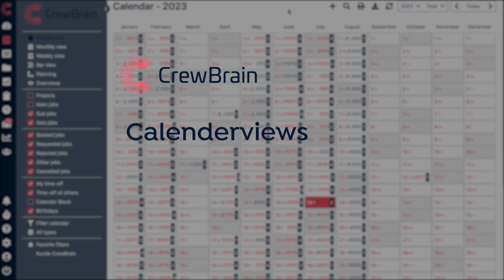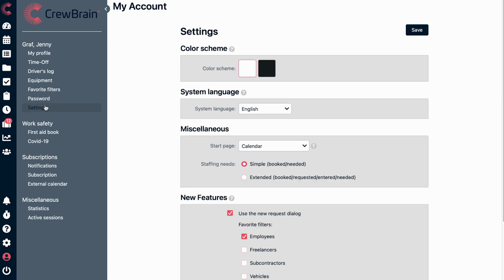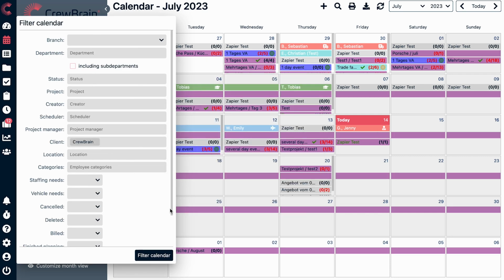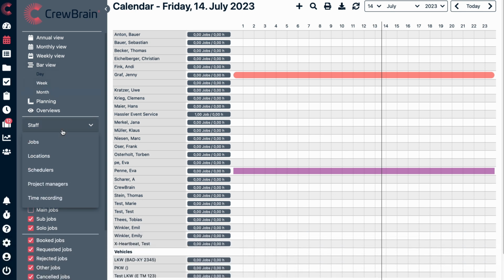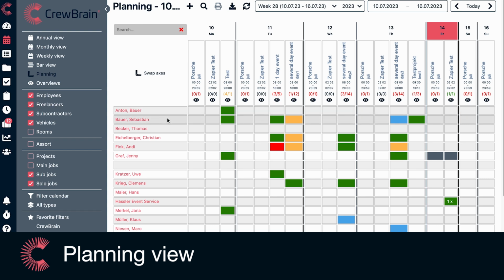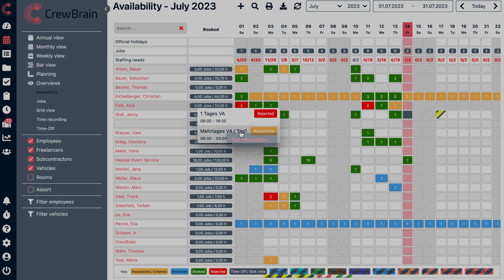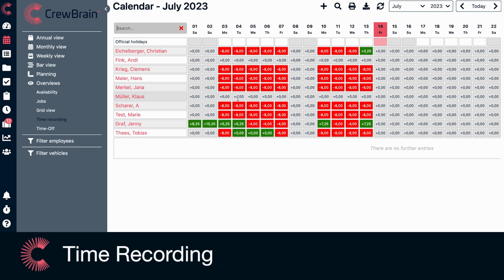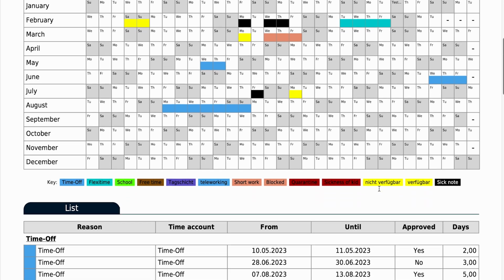CrewBrain - Calendarviews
See here which calendar views CrewBrain offers and how you can get an even better overview with the help of the many filter options and filter favourites.

Discover the future of personnel planning with CrewBrain!
Our innovative software not only offers you digital time recording that records your working hours precisely and easily. With CrewBrain, you can also increase the efficiency of your personnel processes and save valuable time and resources.

Whether it's job planning, vacation planning or managing employee data - CrewBrain speeds up all processes and ensures that you can concentrate on the essentials: Your team and your business.

Put your trust in CrewBrain and experience how easy personnel management can be! Try us today and take your personnel planning to the next level!